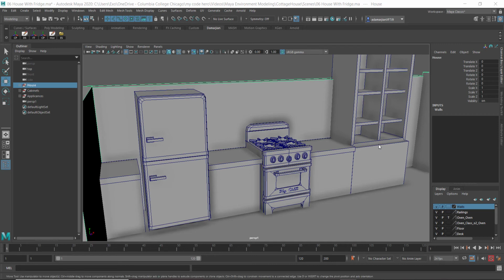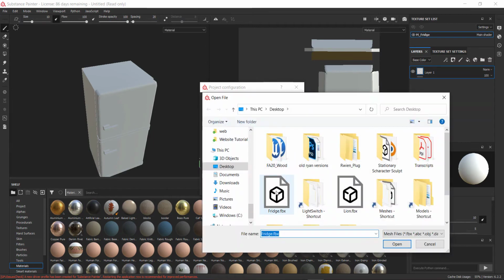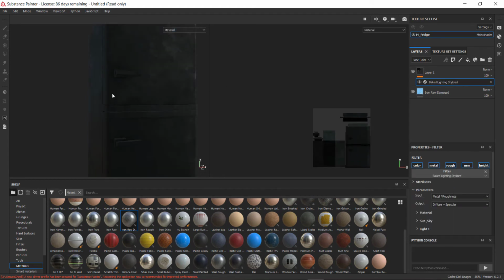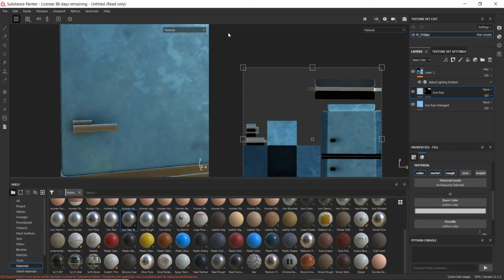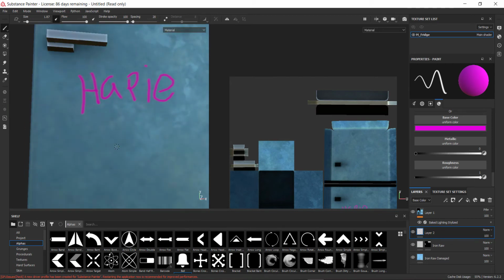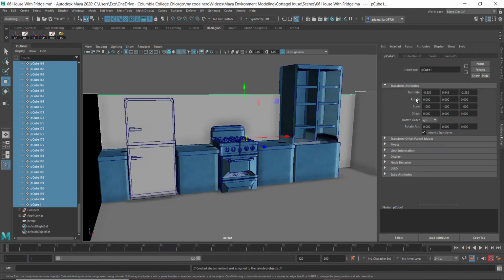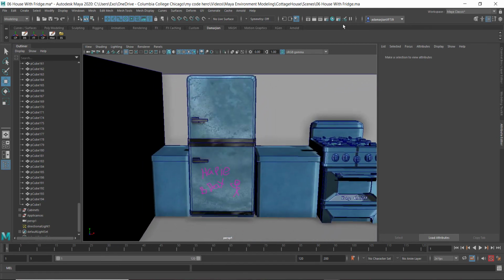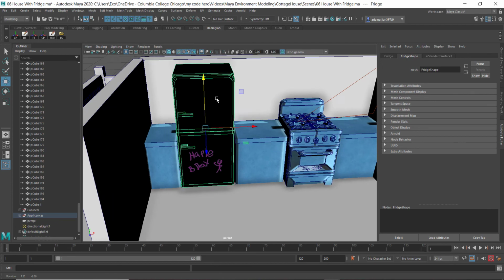03 Fridge texturig in Substance